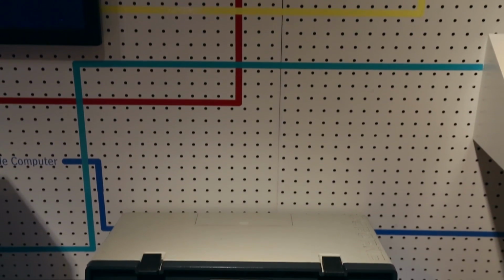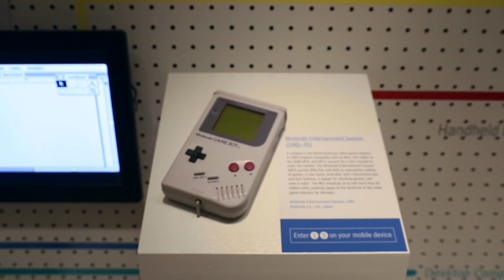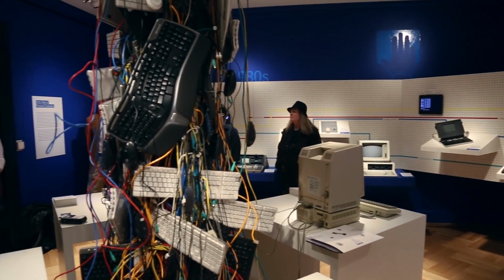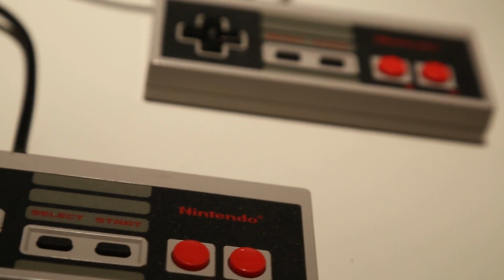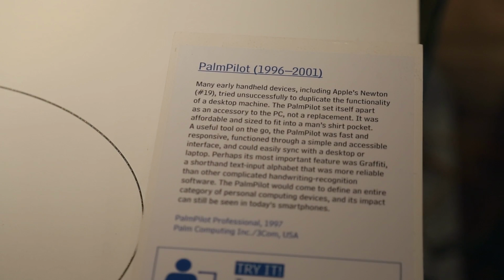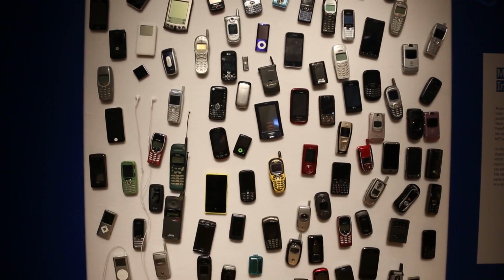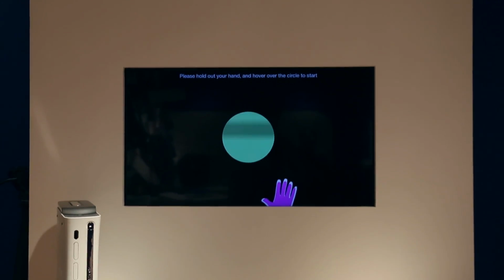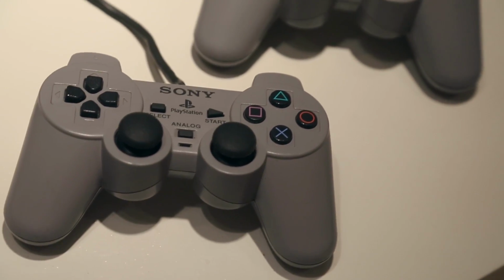A visit to the Interface Experience Exhibit | Engadget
Engadget visits the Interface Exhibit, a retro-computing collection detailing the development of interface design over the years.